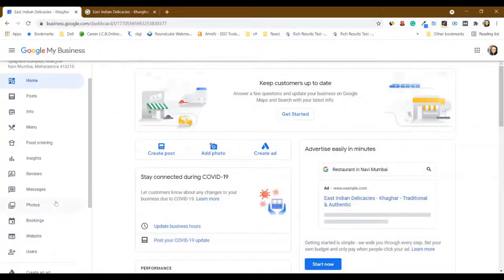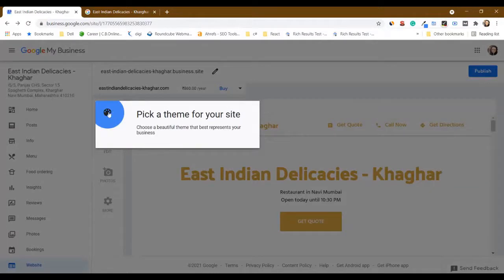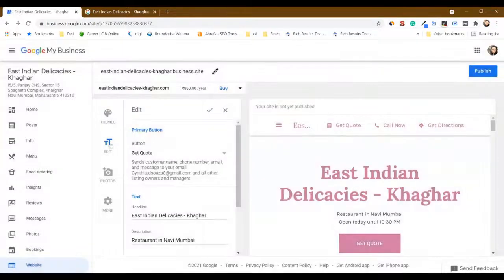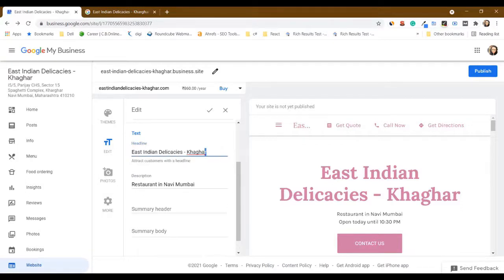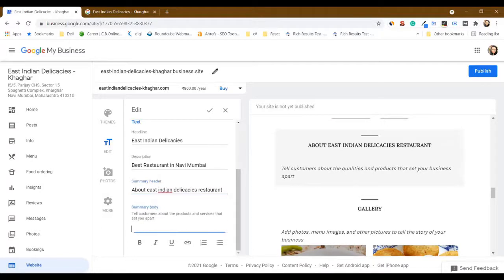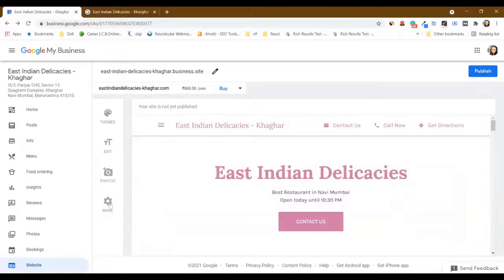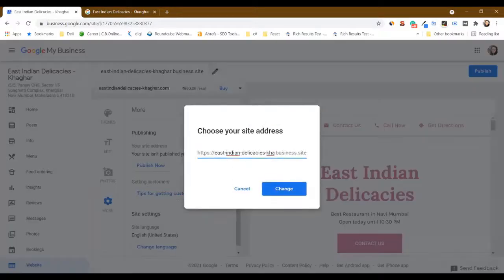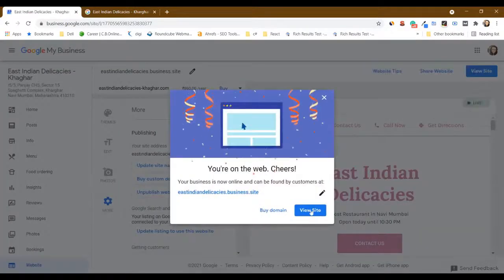Creation of Google My Business Website for Free | Uno Search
Google’s Website Builder - As the name implies, it is only for businesses that have a Google My Business (GMB) listing. To have one of these sites, your listing does not need to be verified. That means you don't need to wait for the postcard to get a basic website up and running in under 10 minutes.

The website builder provided by Google is not a "hidden SEO technique." It's just a free tool for non-technical folks to use to construct website.

If you're into SEO, you'll see the benefit of having another online asset that can help people locate your company by name while also reinforcing your branding, main goods, and services.

Google My Business Website is a one-page website that is meant to be quick, lightweight, and responsive. It's built from the ground up to be mobile-friendly. The majority of mobile users just visit one page of a website. People don't have to scroll because the important activities are all right there.